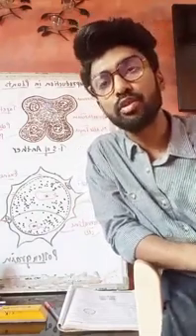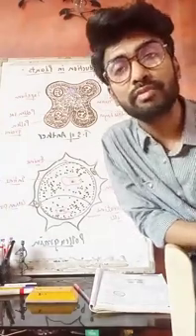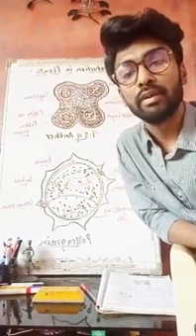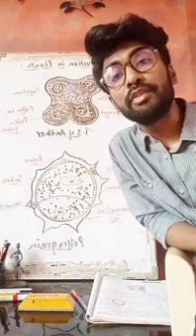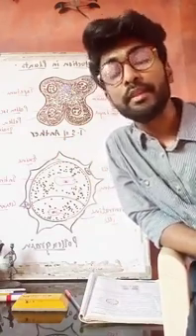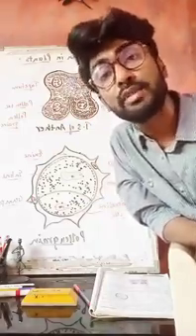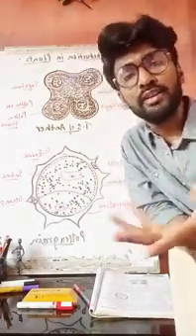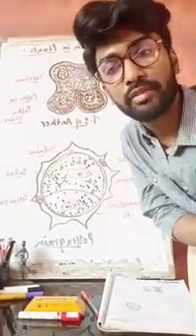12th Biology Module -1 by Kundan sir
1.Reproduction in plants .(sexual reproduction,TS of Anther n Structure of Plen grain .)